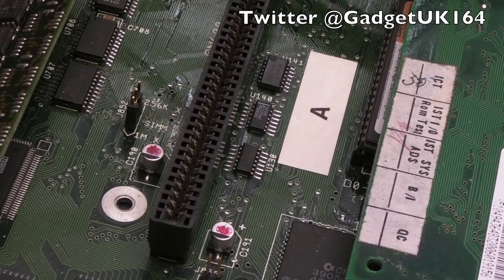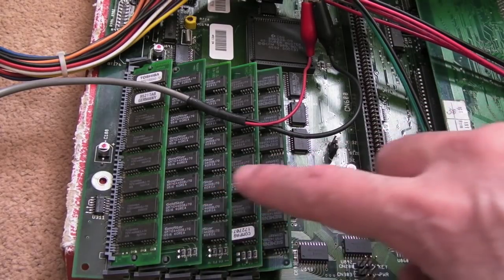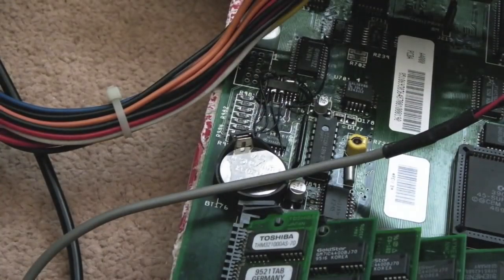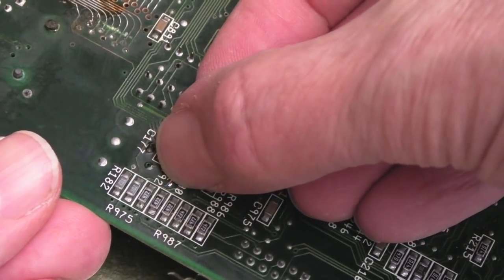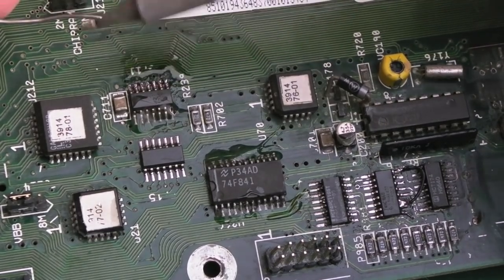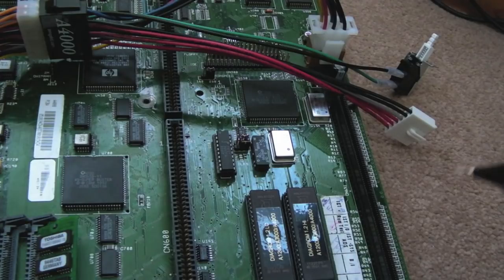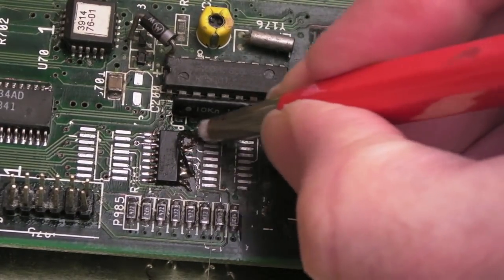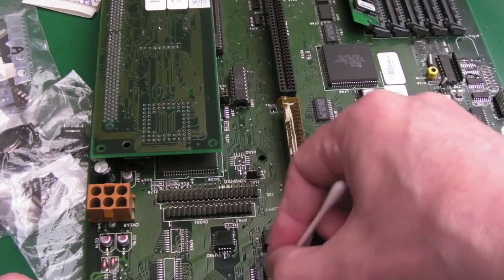Commodore Amiga TerribleFire A4000 Motherboard Repairs x 2 - Part 3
The 3rd part of a 4 part series on a couple of Commodore Amiga A4000D motherboards kindly provided by Stephen Leary of TerribleFire.